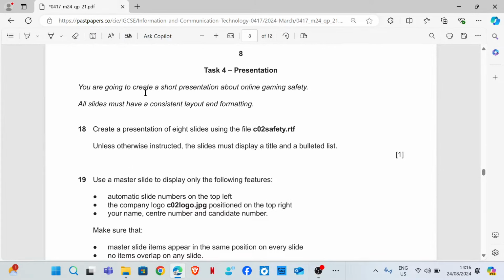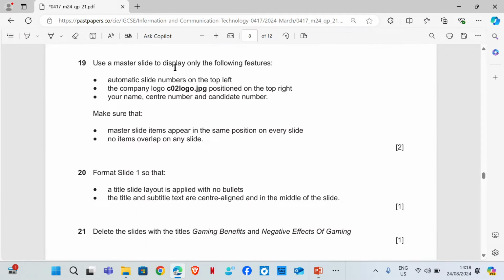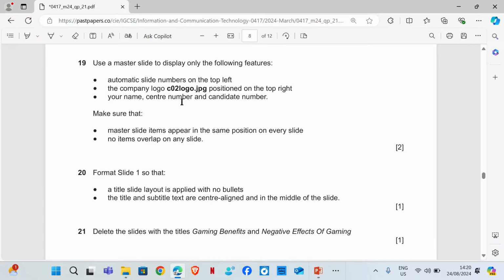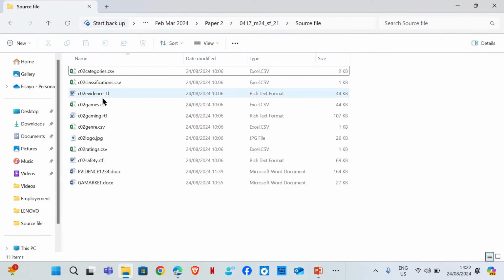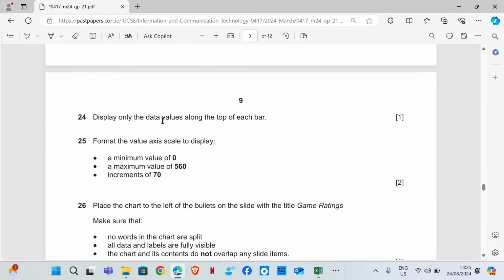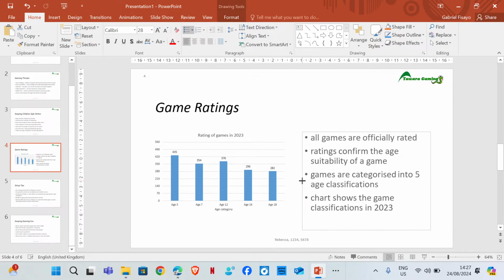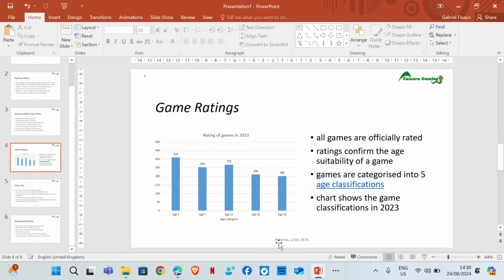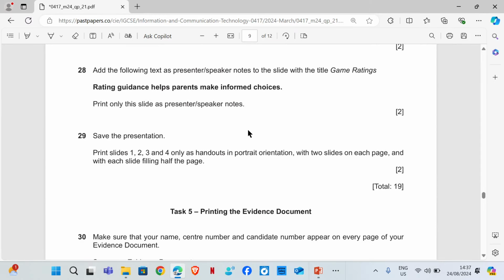IGCSE ICT February/March - Presentation (Ms PowerPoint)